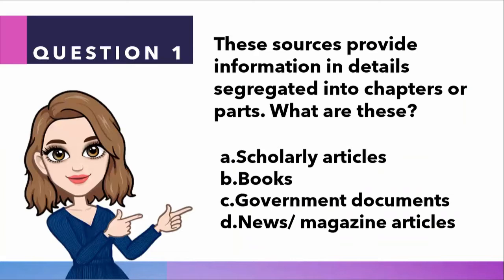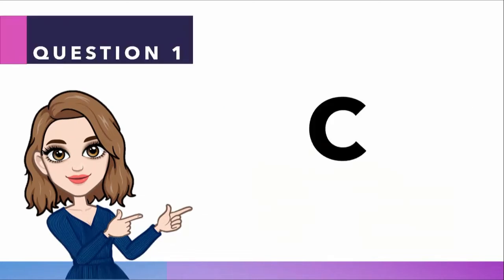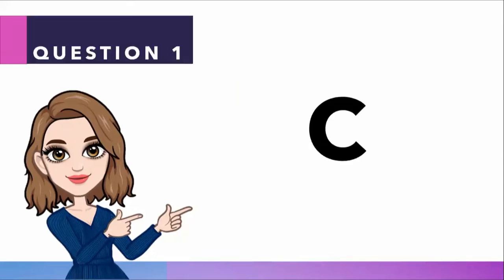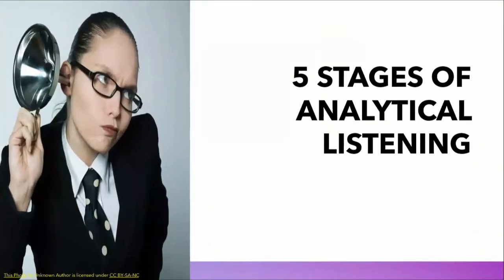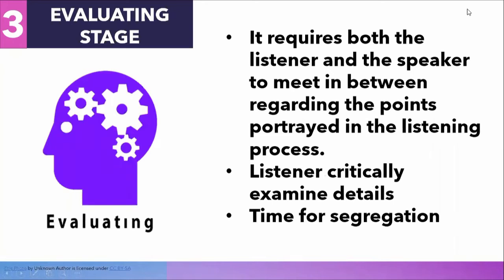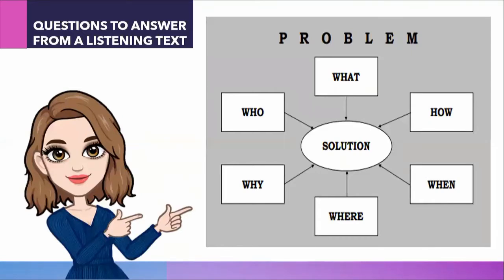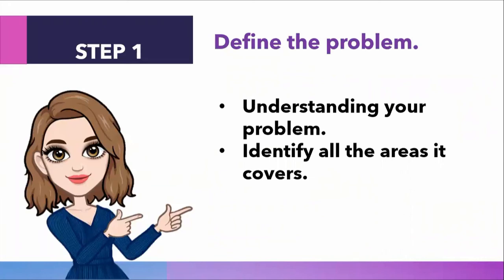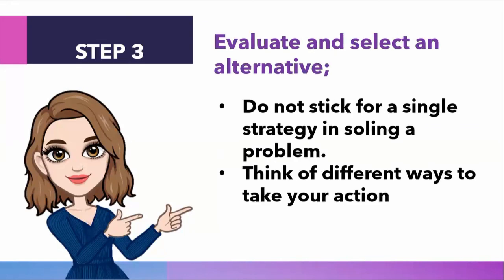English 10 Q1 Week 5 Analytical Listening in Problem Solving